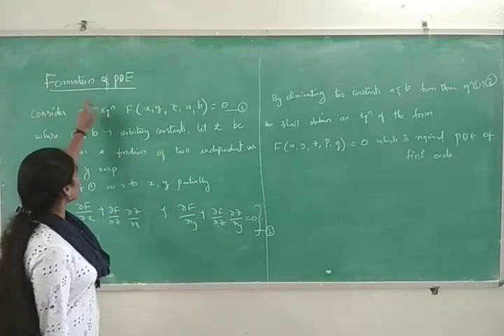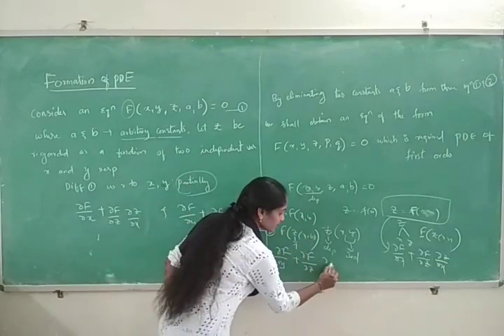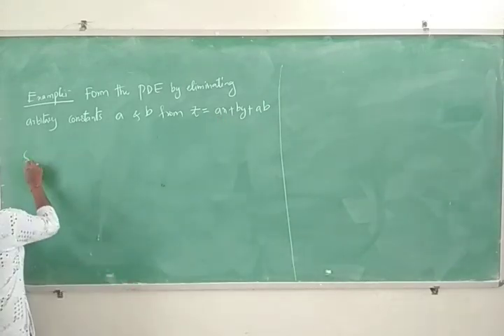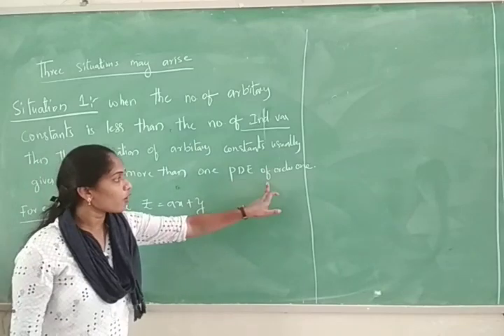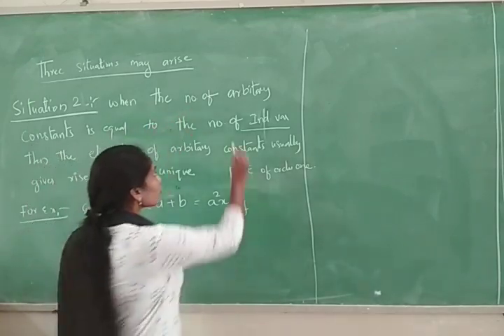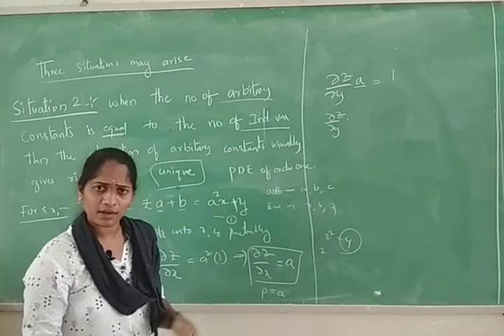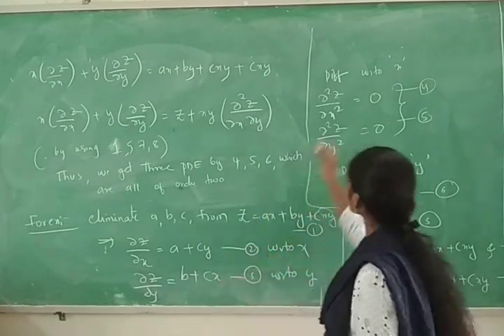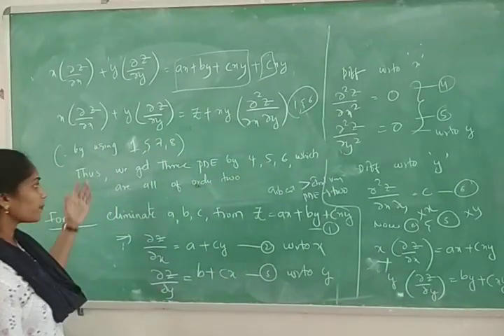Partial Differential Equation | Formation of PDE | Elimination of Arbitrary Constants (Lec-2)